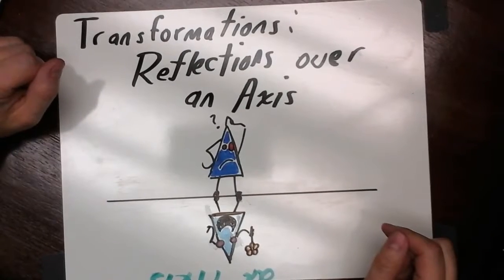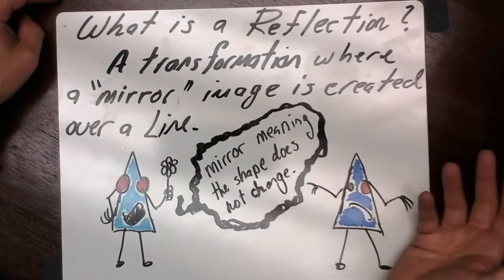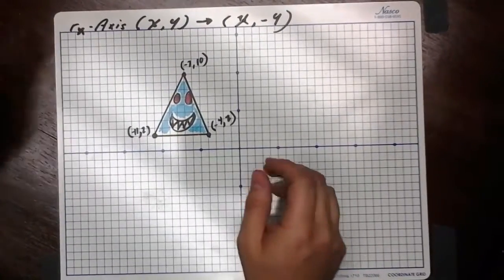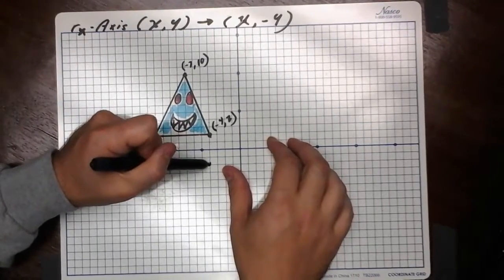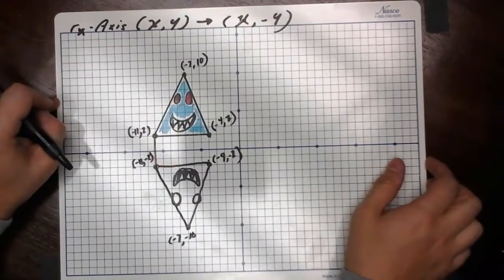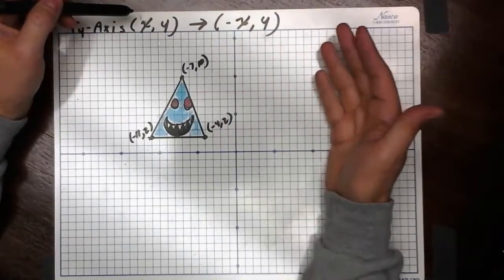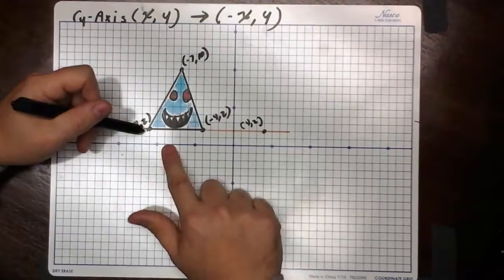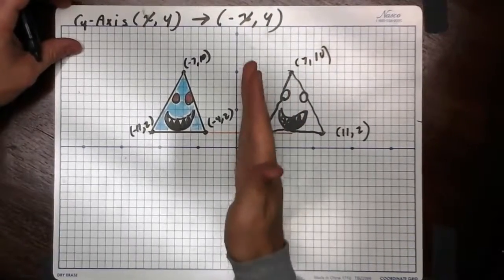Reflecting Over an Axis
A guy with a shaky camera and some magic tricks provides a bit of insight into reflecting a figure over the x and y axis.